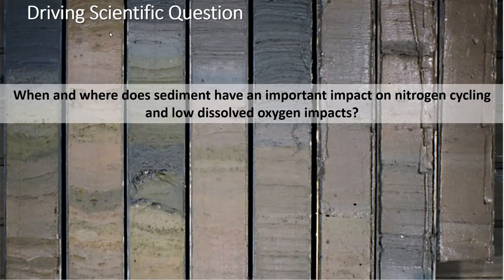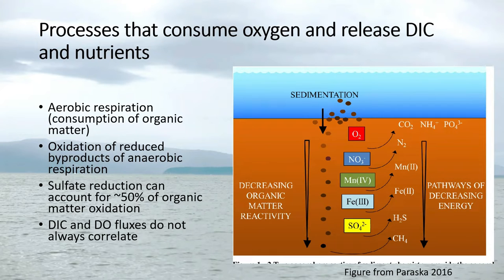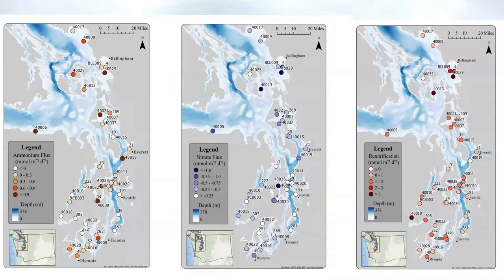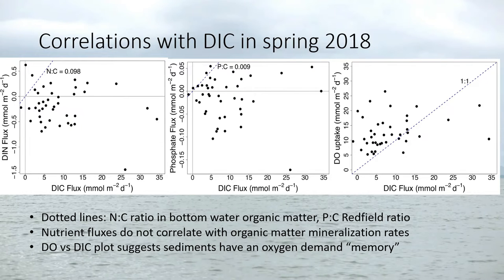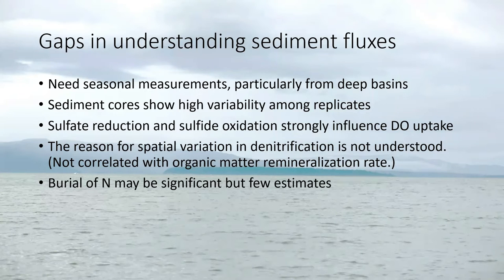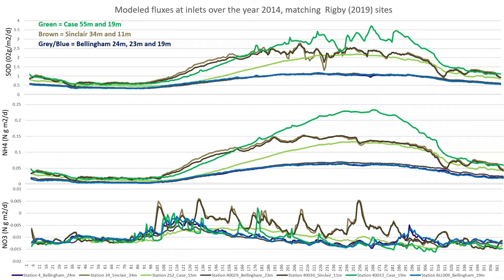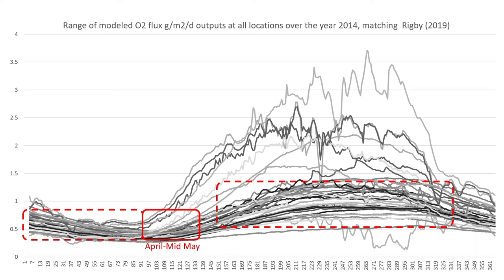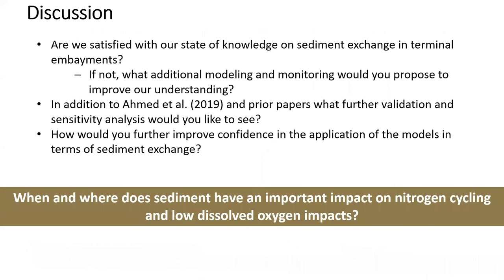Sediment Exchange workshop 10.17.2022 | Highlights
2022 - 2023 The Science of Puget Sound Water Quality Series

On October 17, 2022 the University of Washington Puget Sound Institute hosted a workshop on Sediment Exchange. This was a smaller, technical discussion about nutrient-related sediment exchange fluxes with the water column. Dr. David Shull shared insights from both historical and more recent monitoring. Then the discussion turned to how sediment exchange is represented in models, specifically LiveOcean and the Salish Sea Model, with experts like Dr. Parker MacCready. The group reflected on some proposed modeling analysis, preliminary results, and how to refine our understanding of when and where sediment has an important impact on nitrogen cycling and low dissolved oxygen impacts.

All of the videos from The Science of Puget Sound Water Quality workshop series can also be accessed through the playlist